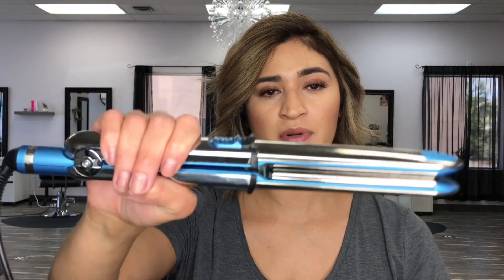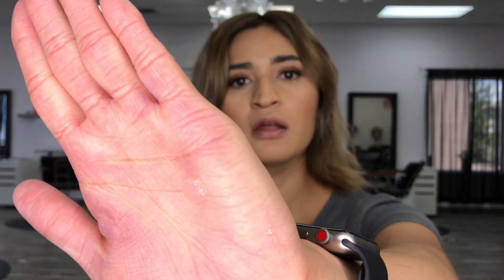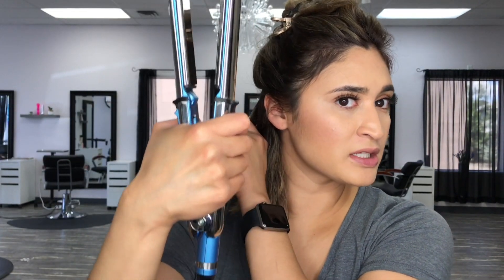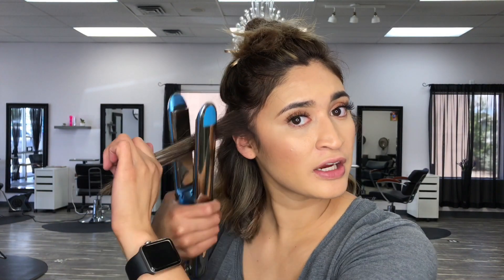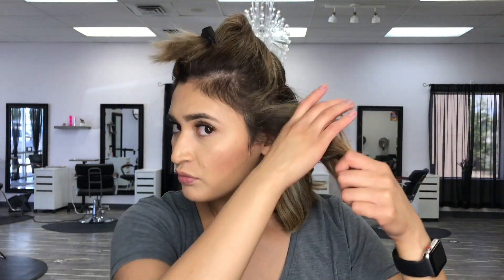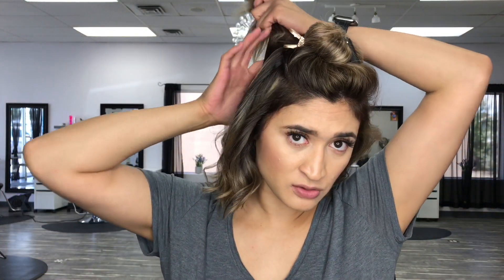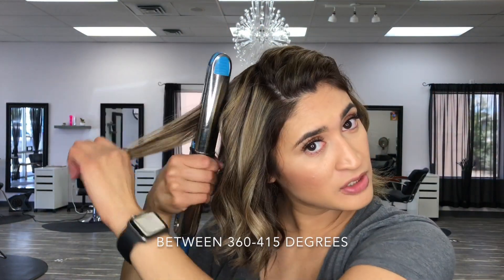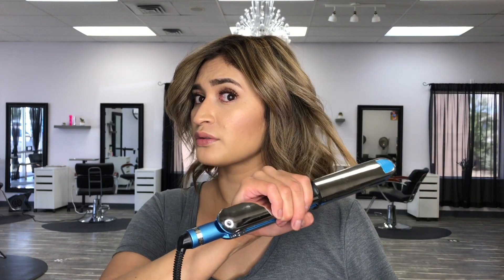How to curl with a flatiron (babyliss pro prima300)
Tutuorial and review on Babyliss Pro Prima3000 iron
IGK "mistress" hydration balm